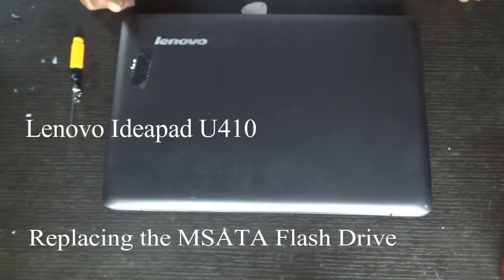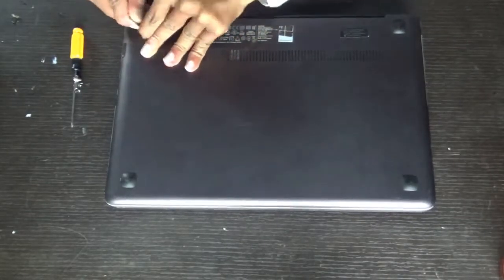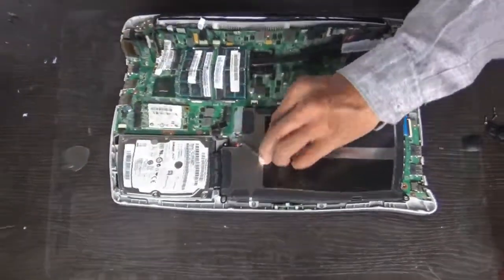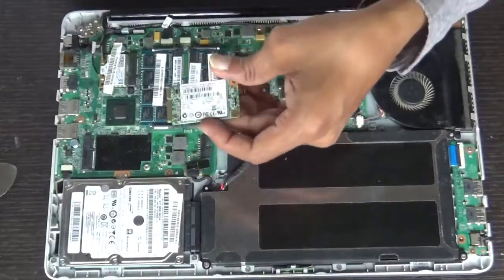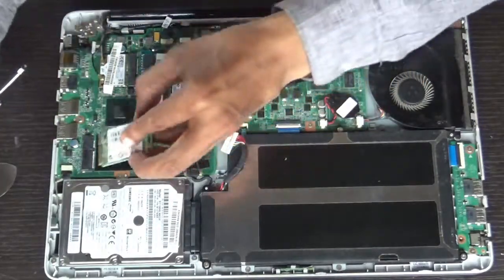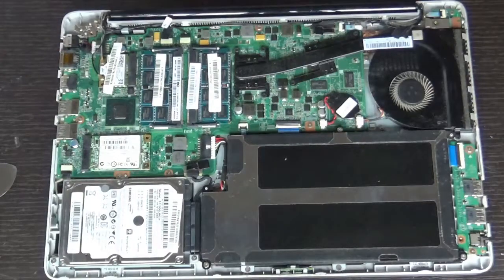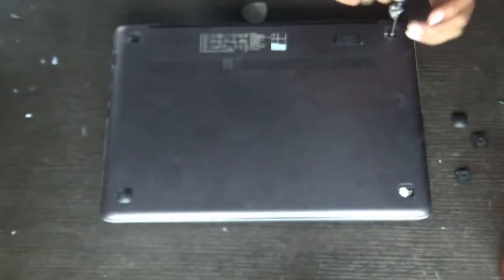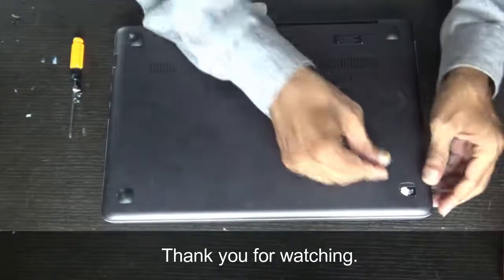LENOVO IDEAPAD U410 - HOW TO REPLACE mSaTa FLASH DRIVE.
This video shows how to remove flashdrive of an lenovo ideapad U410.